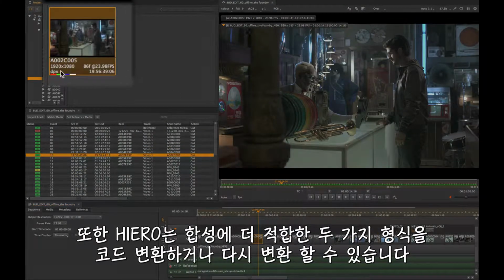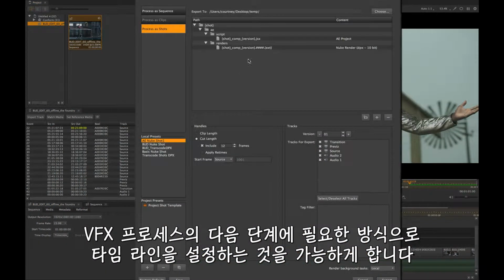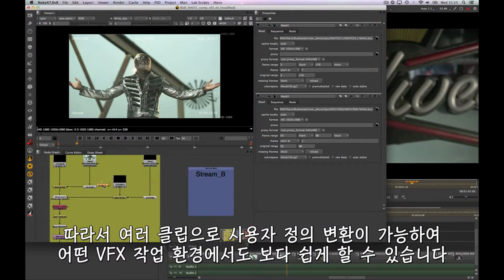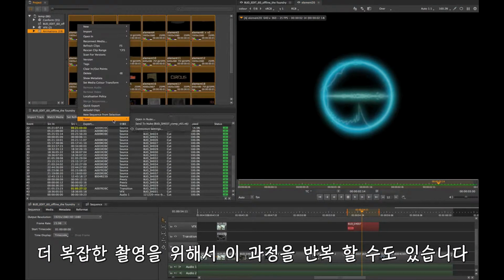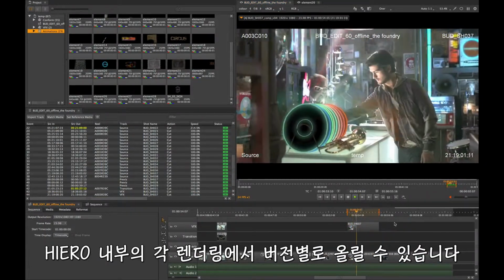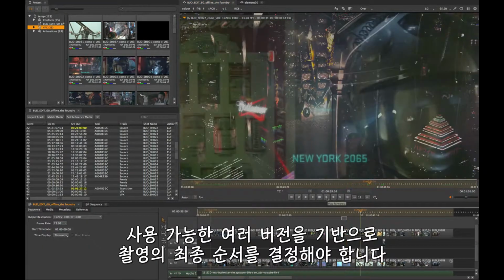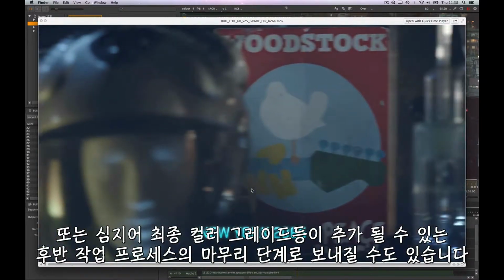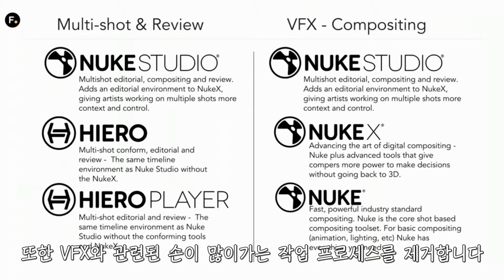제작과 마무리 작업이 한곳에서 가능한 HIERO 와 NUKE 워크플로우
최근에는 소규모 Production과 프리랜서들이 증가하면서 제작이 진행되는 CG, VFX작업 Scene을 한곳에서 마무리 편집과 미리보기, 시사작업, 편집까지 진행이 일관성있게 진행되어야 하는 경우가 많습니다.

전세계적인 WETA가 개발하고 사용하는 HIERO 와 NUKE 워크플로우를 그대로 도입하여 애니메이션, 광고, 방송, 영화등의 다양한 장면들을 제작작업과 마무리까지 간단하게 함께 할 수 있습니다.